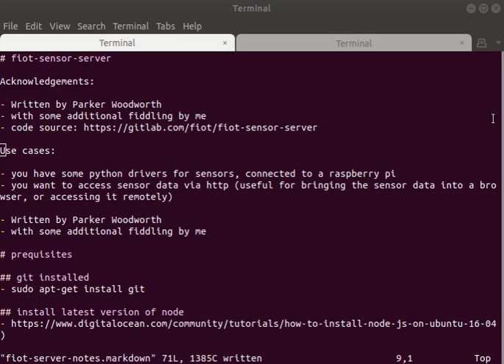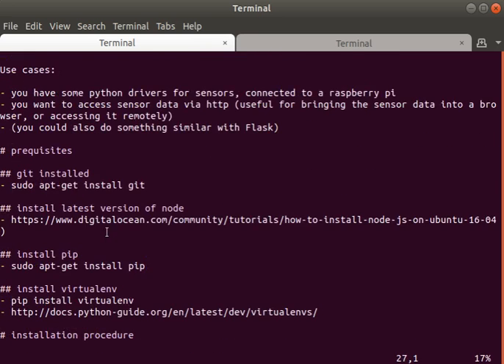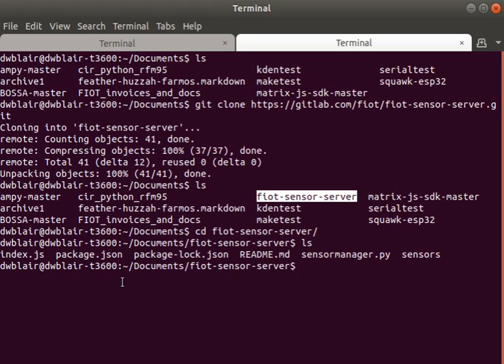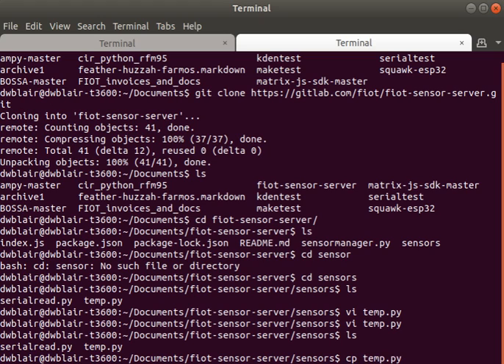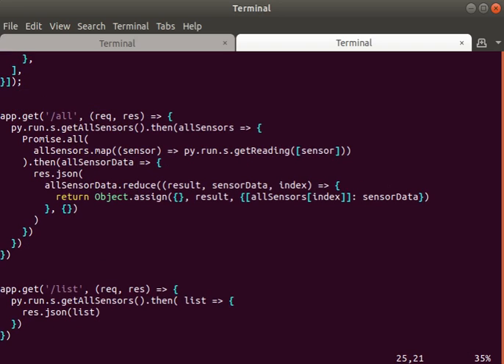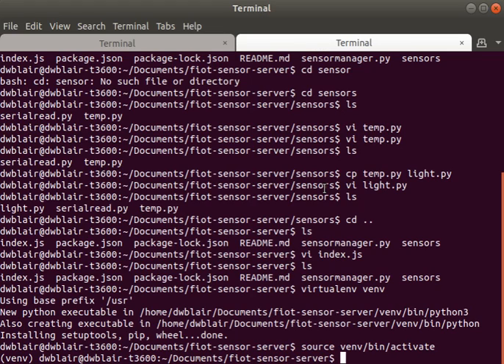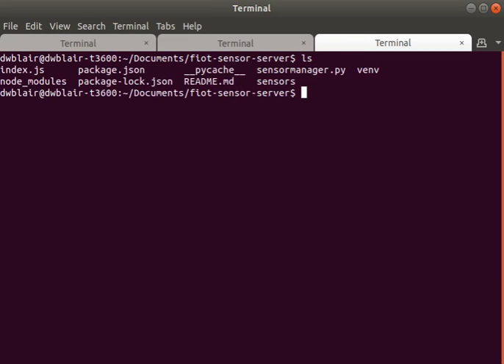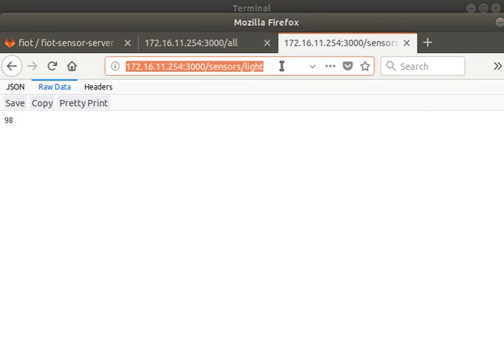fiot-sensor-server installation & use